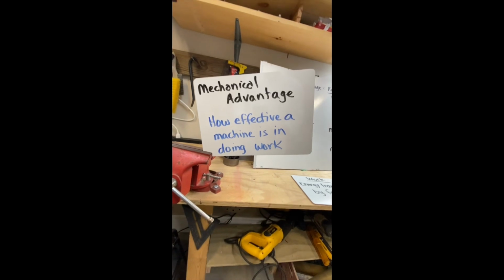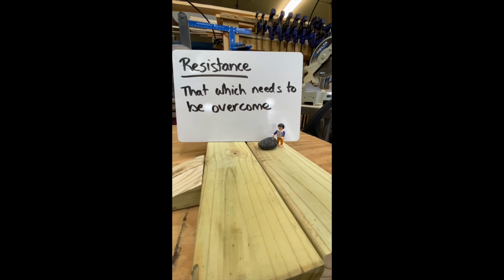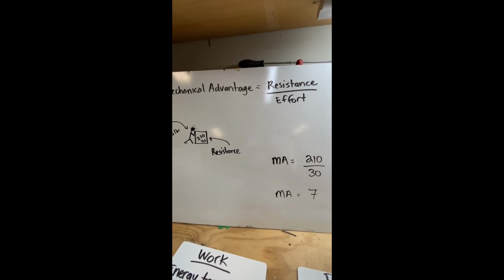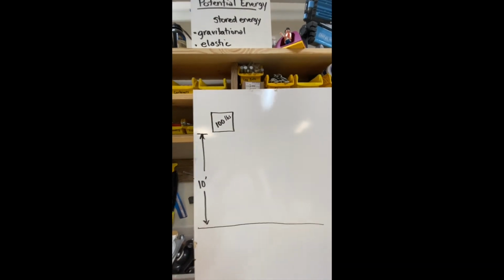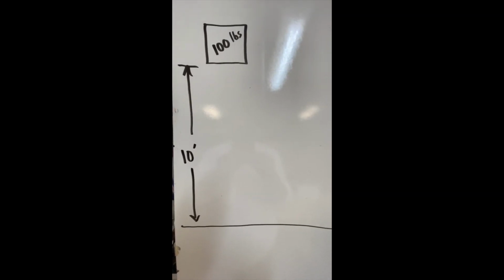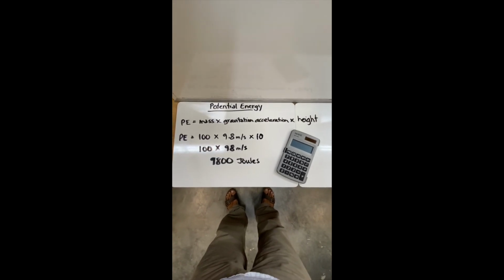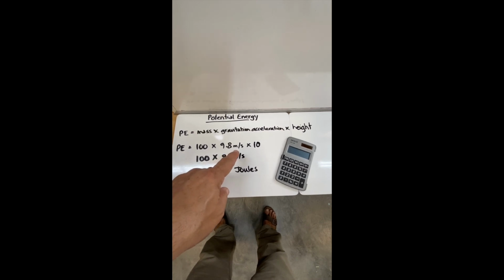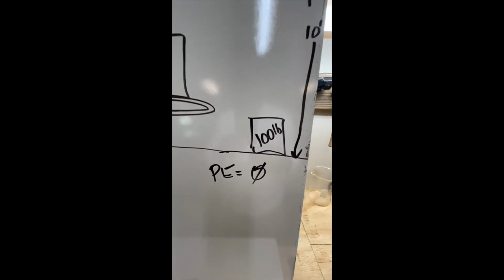2 Energy in Simple Machines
Lecture about Work, Effort, Resistance, Potential Energy, and Kinetic Energy